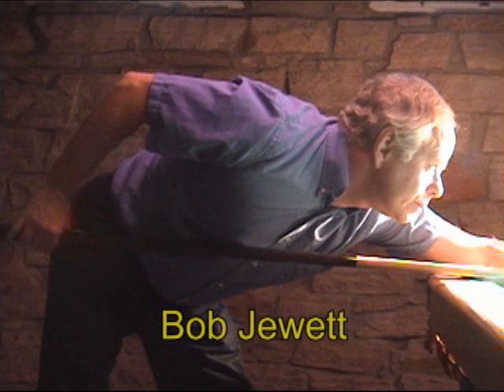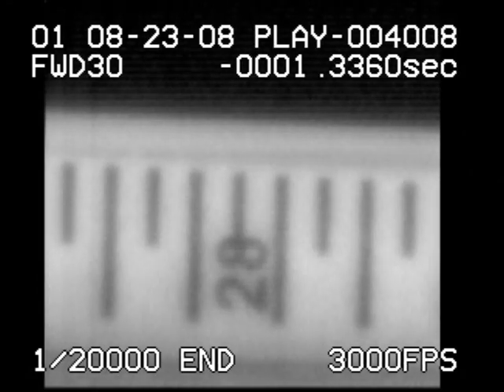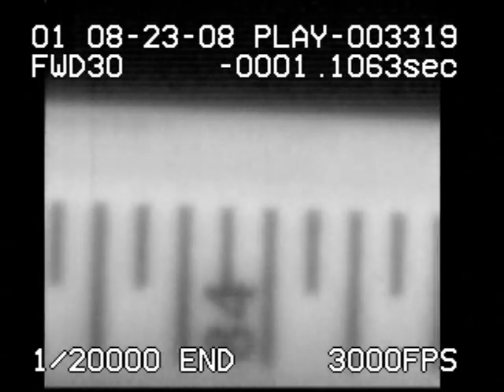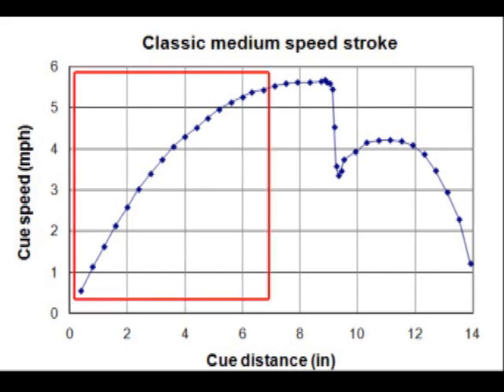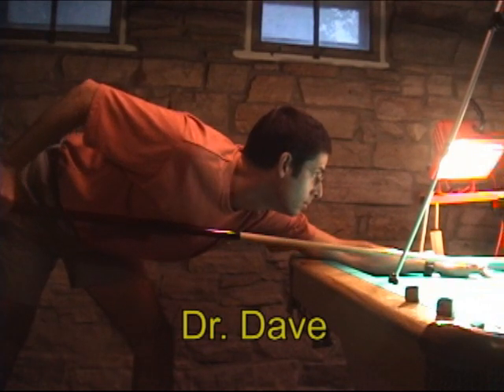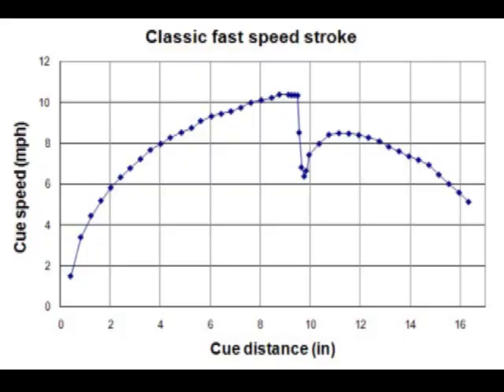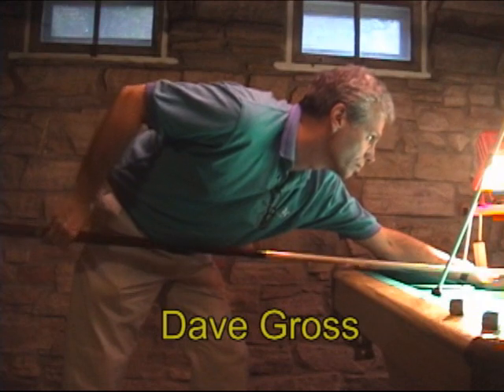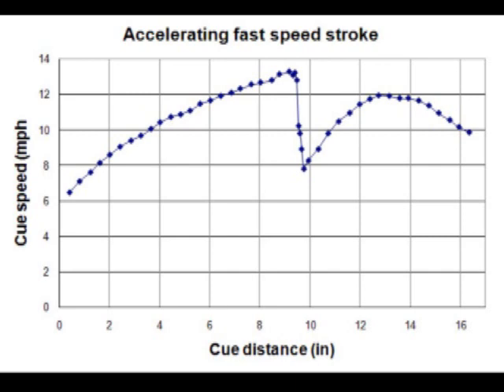HSV B.40 - stroke speed and acceleration analysis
High-speed video analysis and graphs of stroke speed and acceleration for various types of strokes.